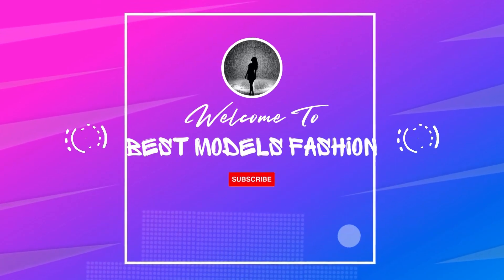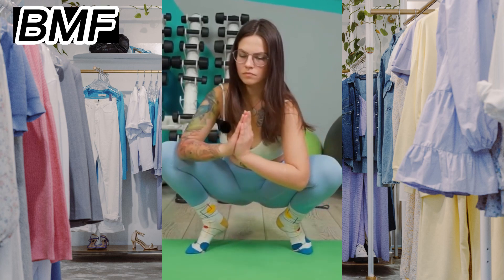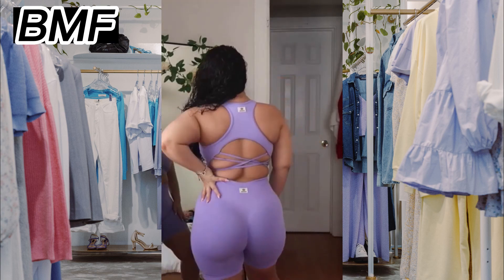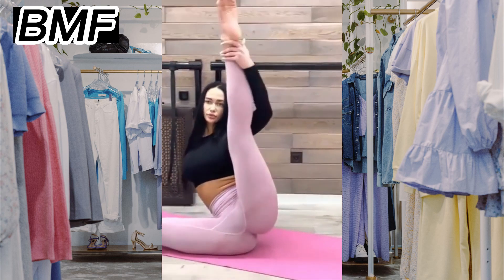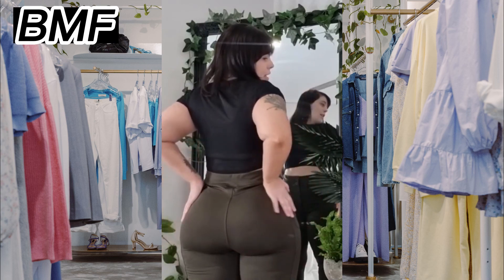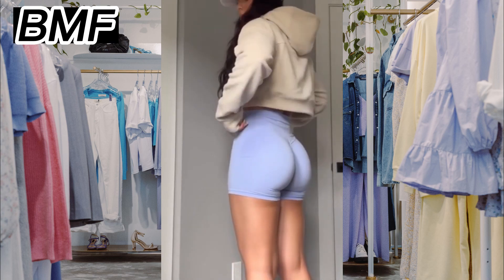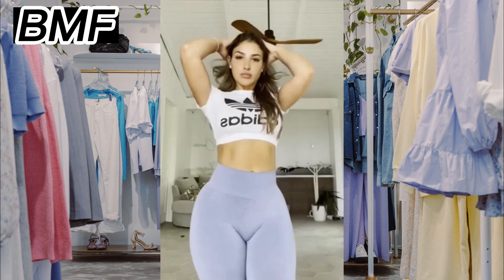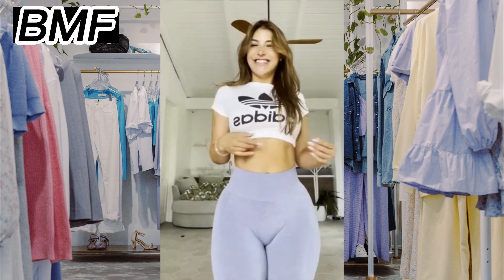Yoga Pants 👖 Try on haul and Tips